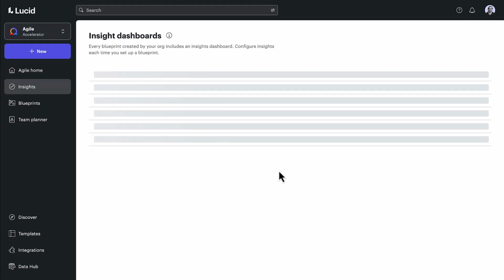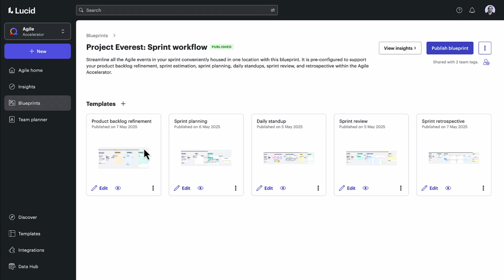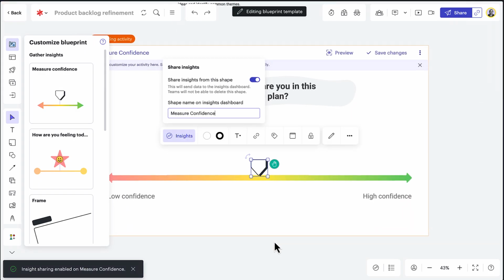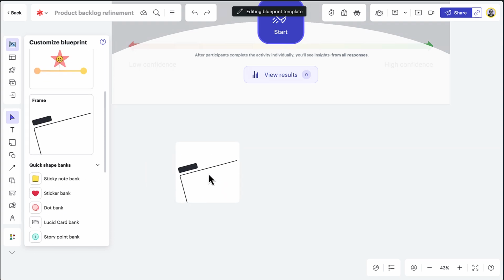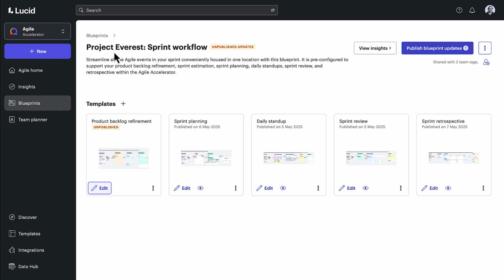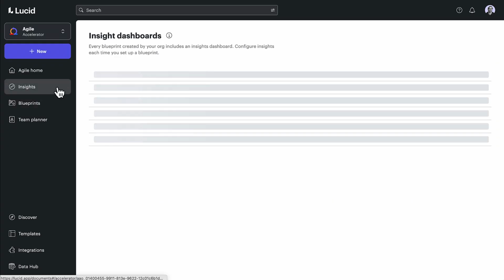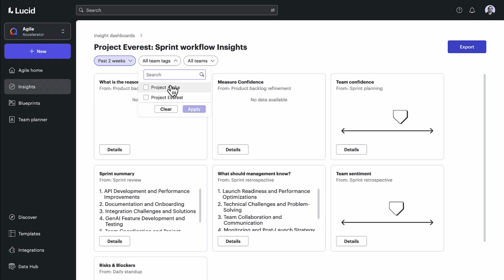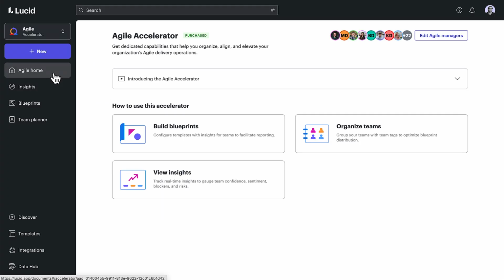Insights for Agile Managers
Unlock qualitative team feedback with insights in the Agility Accelerator. This video shows you how to set up structured feedback loops within Blueprints to track team confidence and sprint health. Learn to aggregate data into a single dashboard so you can lead with confidence and keep everyone aligned.

*Timestamps*
0:00 Introduction to insights
0:13 What are insights?
0:59 How to set up insights
1:37 Blueprint overview
2:06 Customize a blueprint
2:51 Gather specific feedback
4:04 Publish blueprint updates
4:51 View results in the insights dashboard
5:41 Filter and sort team data
6:13 AI summaries and deep dives